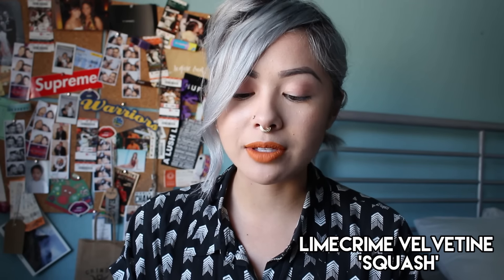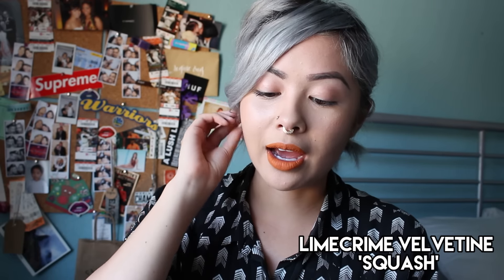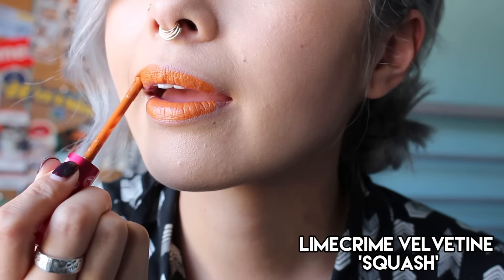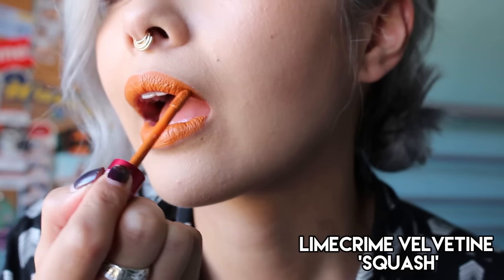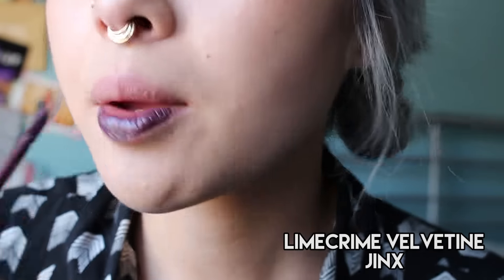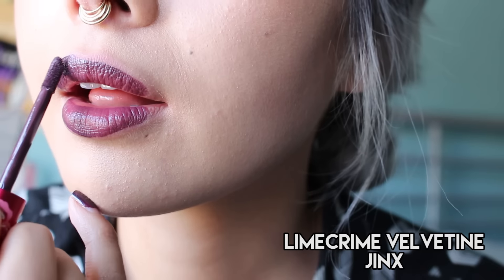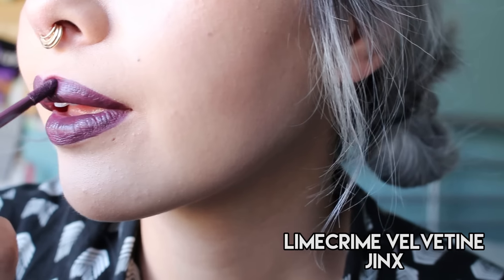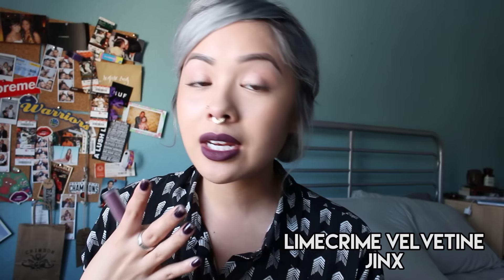NEW LIMECRIME VELVETINES || SQUASH & JINX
Limecrime has done it again! Here's try on and mini review with the newest Velvetines, Jinx and Squash.

|| PRODUCTS MENTIONED:||
Jinx and Squash